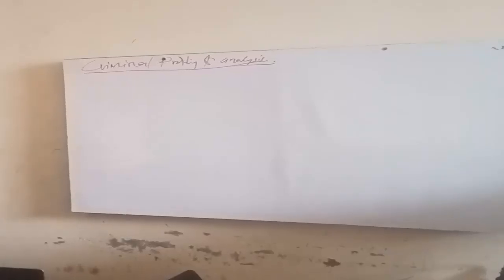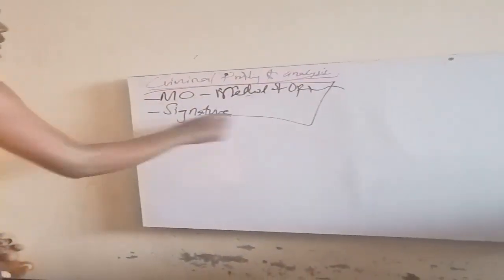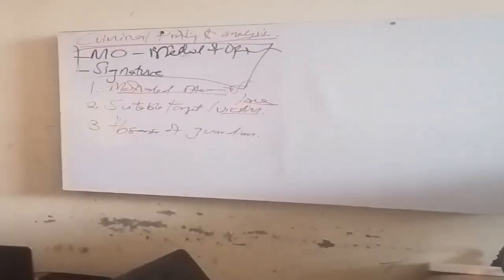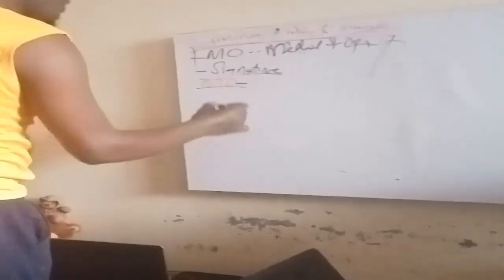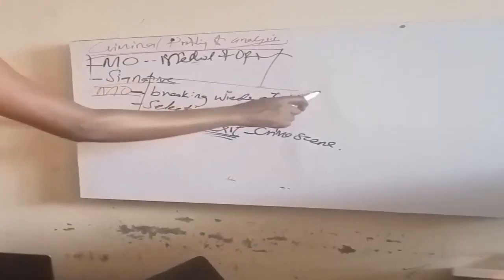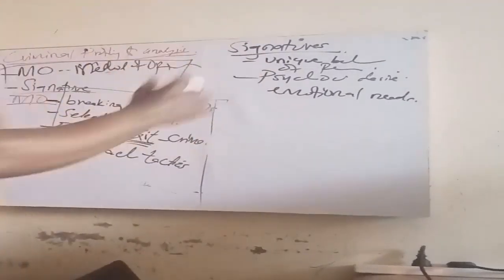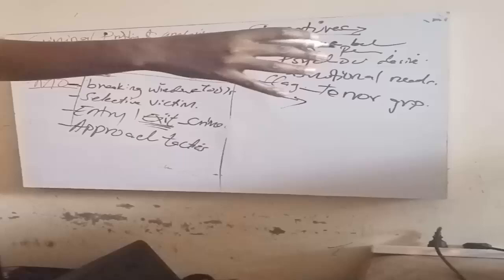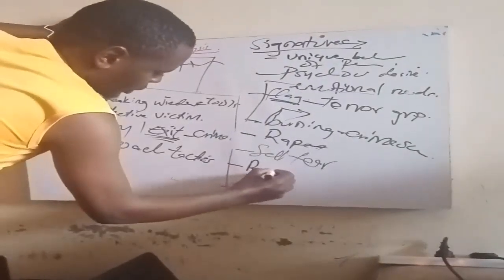Criminal Profiling and Analysis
Criminal profiling is a technique used to identify potential suspects based on patterns of behavior at crime scenes. Two key concepts in profiling are the Modus Operandi (MO) and the signature.

Modus Operandi (MO):
The MO refers to the method or procedure that a criminal uses to commit a crime. It includes actions taken to carry out the crime efficiently, avoid detection, and escape. The MO may evolve over time as the criminal learns from past experiences, becoming more sophisticated or changing based on circumstances.

Signature:
The signature is distinct from the MO as it reflects the offender's unique, personal motivation and psychological need. It includes actions that go beyond what’s necessary to commit the crime, like leaving a specific mark, posing victims, or performing rituals. Unlike the MO, the signature is consistent and doesn’t change because it’s tied to the criminal's psychological compulsion or emotional satisfaction.

In a nut shell, while the MO is practical and may evolve, the signature is personal and remains stable, helping profilers understand the psychological aspects of the offender. Profilers use both to narrow down suspect profiles and link crimes to the same offender.